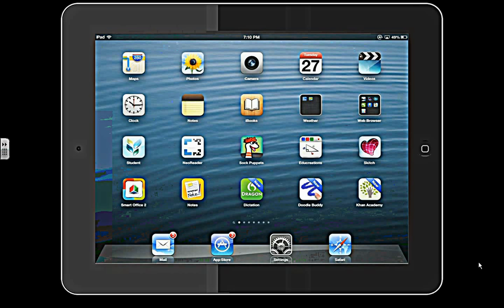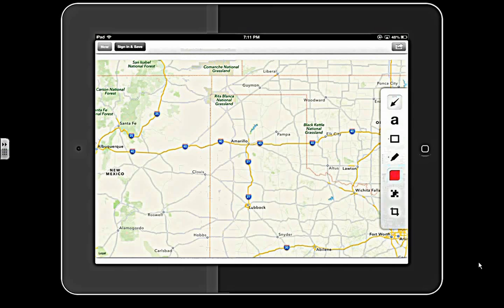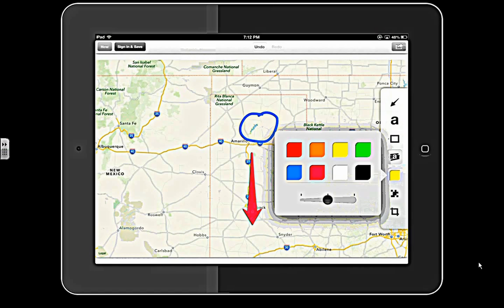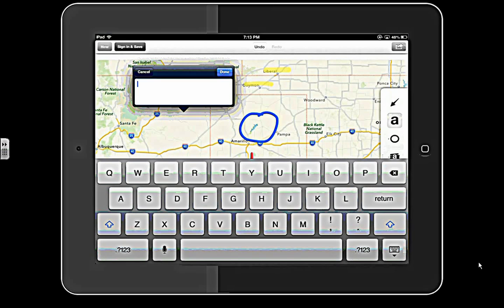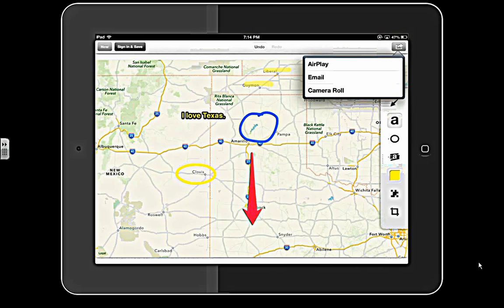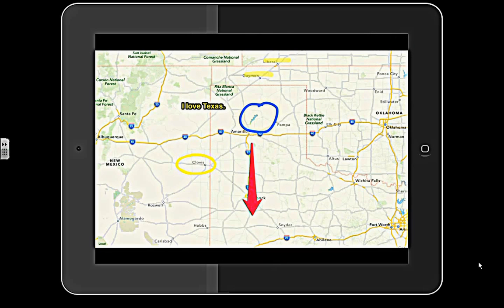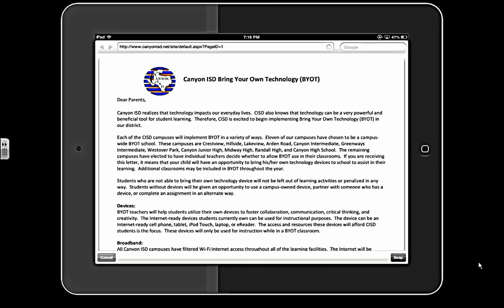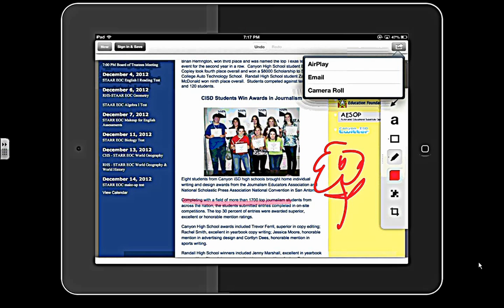Skitch App How-To Tutorial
Use this Skitch App How-To Tutorial to learn how to use the free Skitch app in the classroom.